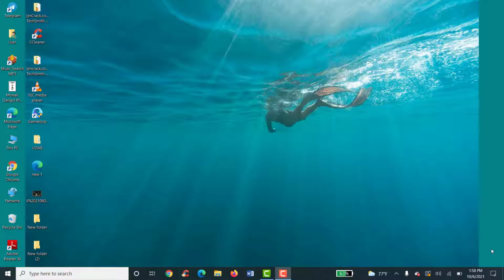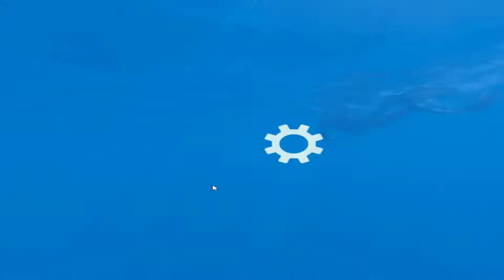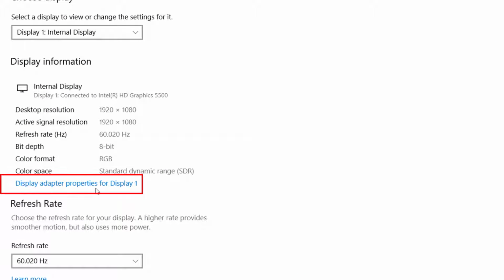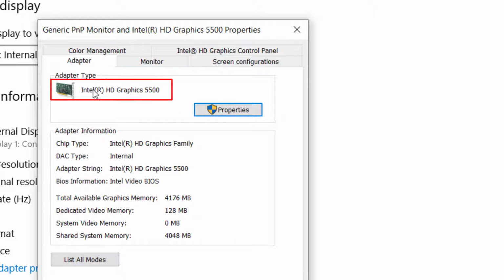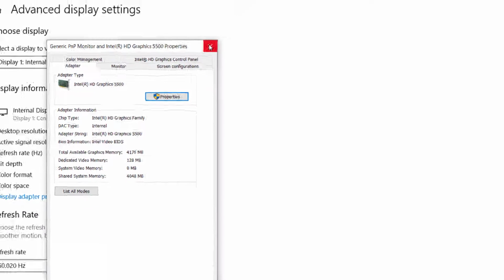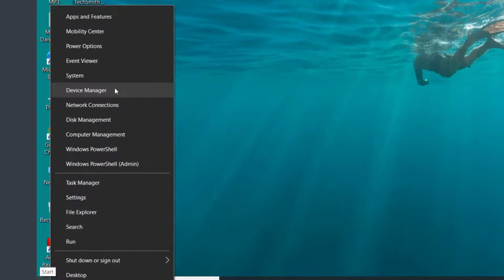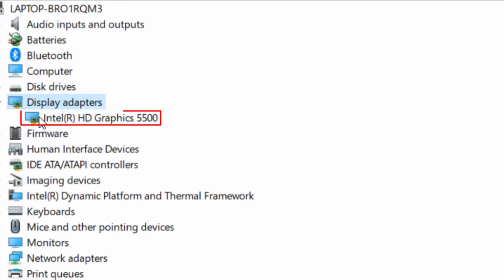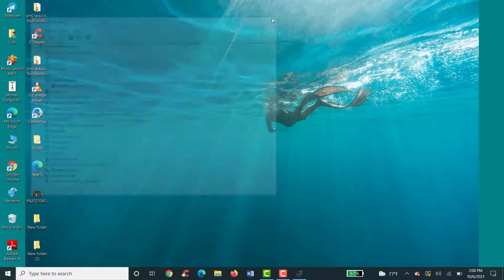How to Check Graphics Card on Windows 10 Laptop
In this video I will guide you in step by step process on how to check Graphics card on Windows 10.

STEPS REGARDING IT ARE GIVEN BELOW:
FIRST METHOD:
1.Open up your PC.
2.Right click on the scree anywhere.
3.Tap on Display settings.
4.Scroll down.
5.Click on Advanced display settings.
6.Scroll down.
7.Click on Display adapter properties.
8.Under the Adapter type, you will see the type of Graphic card you have.

SECOND METHOD:
1.Go back to the home on PC.
2.Right click on the bottom right corner.
3.Click on Device Manager.
4.Click on Display Adapters.
5.And just below Display adapter, you will see the type of Graphic card you have.
How to check graphics card on Windows 10 / 8 / 7?
How to check the GPU type in Windows 10?
How to know what type of graphics card I have?
How can I find out what my video card is?

SO THIS IS HOW YOU CHECK THE GRAPHICS CARD ON WINDOWS 10.